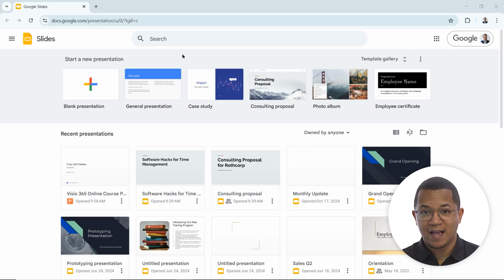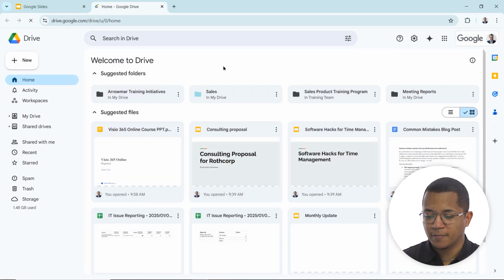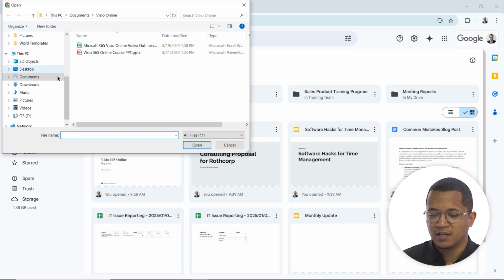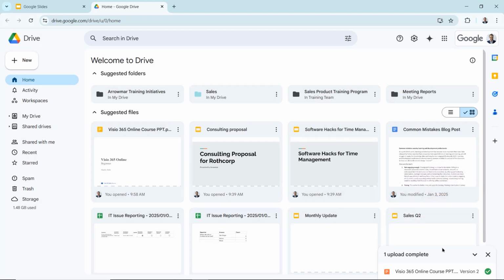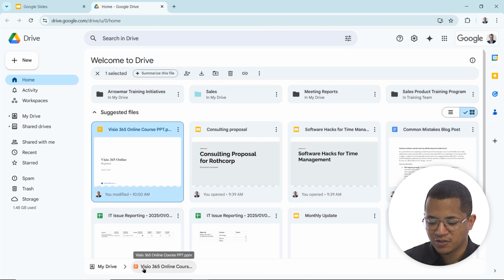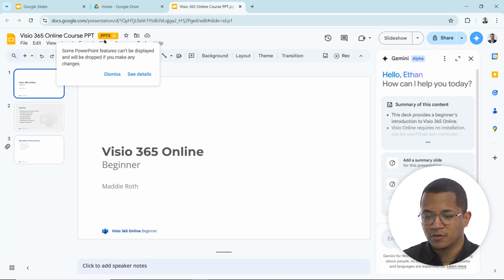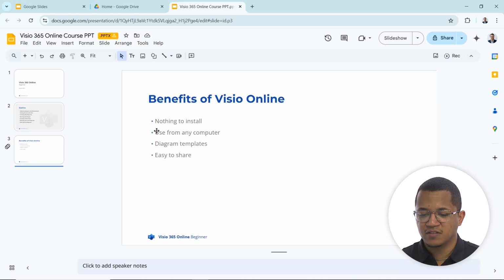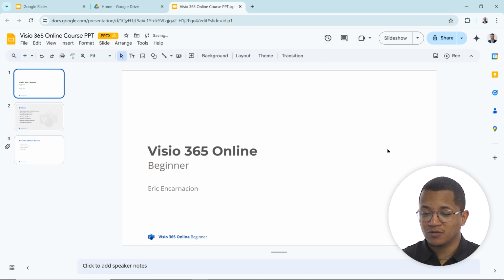How to Convert a PowerPoint to Google Slides (2026)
To convert a PowerPoint to Google Slides, upload your PowerPoint file to Google Drive, then open it directly in Google Slides. This lesson walks through exactly how to convert a PowerPoint to Google Slides this way, so you can open and edit an existing .ppt presentation without rebuilding it from scratch.

Google Slides is part of Google Workspace, and it can open and edit Microsoft PowerPoint files directly. In this step-by-step walkthrough, you'll upload a PowerPoint to Google Drive, open it in Google Slides, and see what happens to your slides once you start editing. The instructor also flags an important detail: your file stays in PowerPoint (.ppt) format, and a few PowerPoint-specific features may not carry over.

- How to upload a Microsoft PowerPoint presentation to Google Drive using New and File upload
- How to open a PowerPoint file directly in Google Slides
- How to confirm your file uploaded correctly using the Drive preview and the "P" file indicator
- Why some PowerPoint-specific features may not display and can be dropped when you edit in Google Slides
- How text and formatting edits save back to the original PowerPoint file
- How to verify your changes are saved to Google Drive

This lesson is part of Google Slides – A Complete Guide, Intellezy's full course on creating and delivering online presentations with Google Slides. The course covers navigating the Slides interface, building presentations from scratch or from templates, formatting text, using the Slide Master, adding images, shapes, tables, charts, and video, applying animations and transitions, and sharing and collaborating with others.

Intellezy's complete video library includes 500+ courses covering Google Workspace, Microsoft 365, business skills, and more, all taught by expert instructors in short, focused lessons like this one.

*CHAPTERS / TIMESTAMPS*

0:00 Introduction: editing a PowerPoint in Google Slides
0:21 Navigating to Google Drive
0:56 Uploading your PowerPoint file
1:39 Confirming the upload and the "P" indicator
2:05 Opening the PowerPoint in Google Slides
2:21 What happens to PowerPoint-specific features
2:53 Editing and saving back to the original file

How do you convert a PowerPoint to Google Slides?
To convert a PowerPoint to Google Slides, open Google Drive, click New, then File upload, and select your .ppt file. Once it uploads, click the file to open it directly in Google Slides. You can then view and edit the presentation, and your changes save back to the original PowerPoint file in Drive.

Can you edit a PowerPoint in Google Slides without converting it?
Yes. After uploading your PowerPoint to Google Drive, you can open and edit it in Google Slides while it stays in .ppt format. Text and small formatting changes save back to the original PowerPoint file. Keep in mind that some PowerPoint-specific features may not display and can be dropped when you make changes.

Does editing a PowerPoint in Google Slides change the original file?
Yes. When you edit an uploaded .ppt file in Google Slides, changes such as text edits and renaming save directly to the original PowerPoint file in Google Drive. Google Slides keeps the file in PowerPoint format rather than creating a separate native copy, so your original presentation is updated in place.

How do you know if a file is a PowerPoint in Google Drive?
Google Drive marks PowerPoint files with a "P" icon and shows a preview thumbnail. When you open the file, Google Slides displays its logo along with a note that you are working with a .ppt file. These signals confirm your presentation is still in PowerPoint format and not a native Google Slides file.